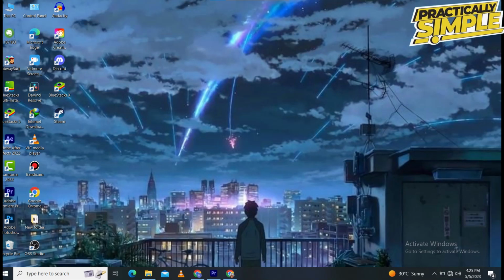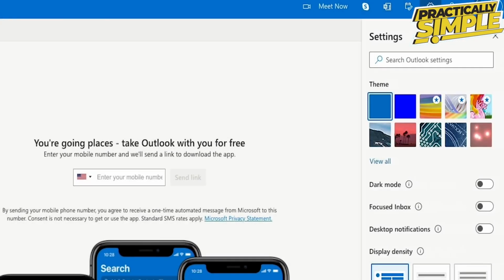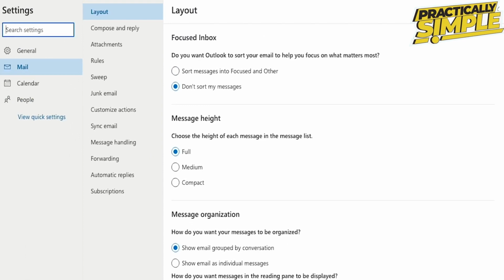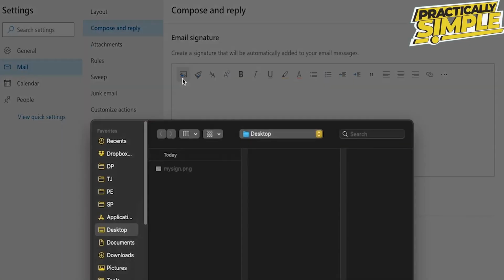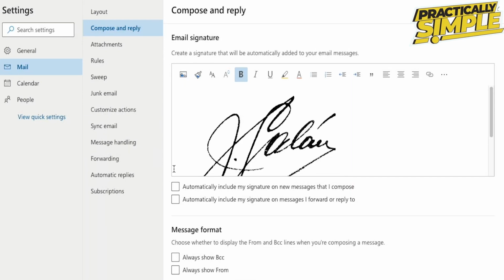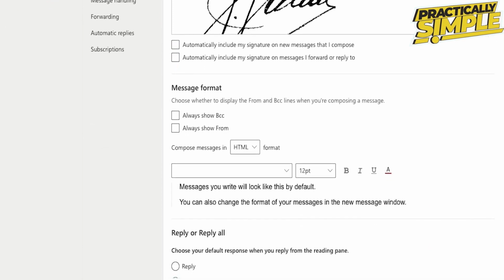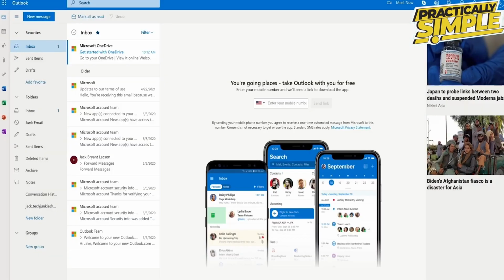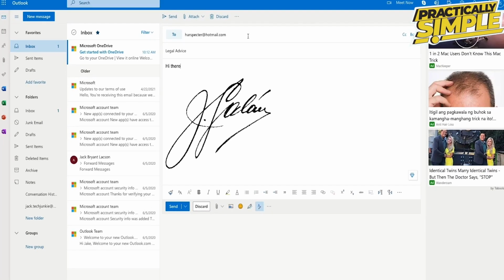How to add a signature in Outlook - Add Your Signature In OutLook 2023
If you want to Find How to add a signature in Outlook but don't know how to do it, then this tutorial is for you!

In this tutorial, I'm going to show you How to add a signature in Outlook.